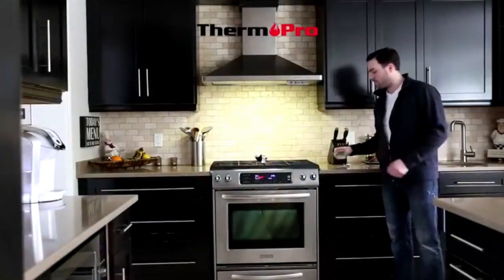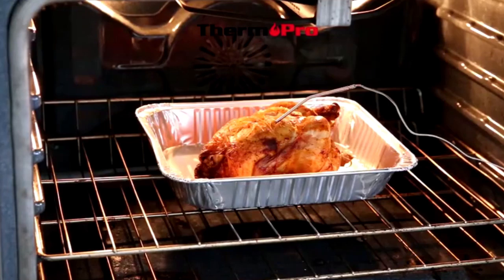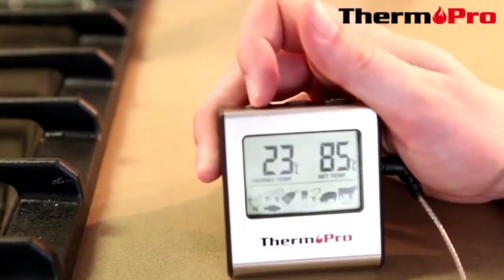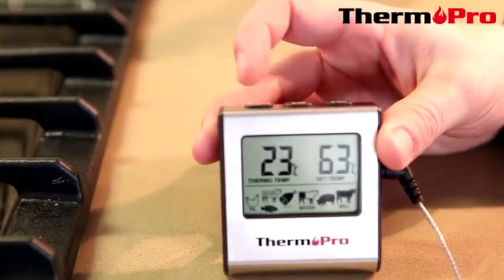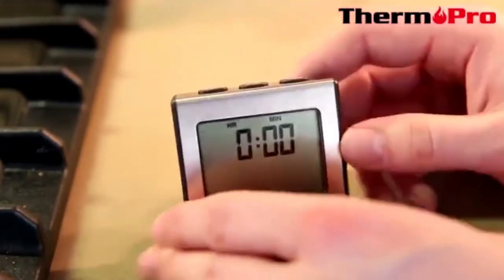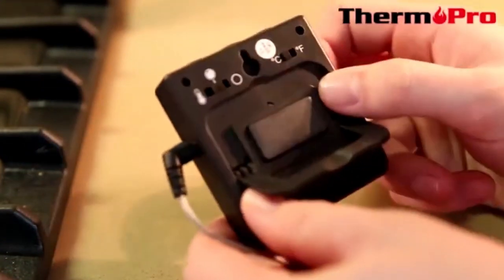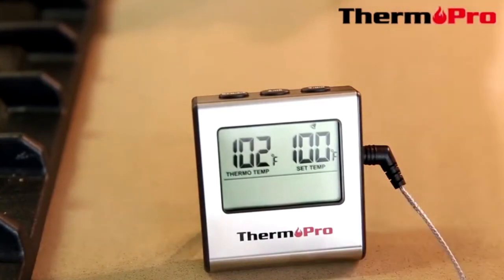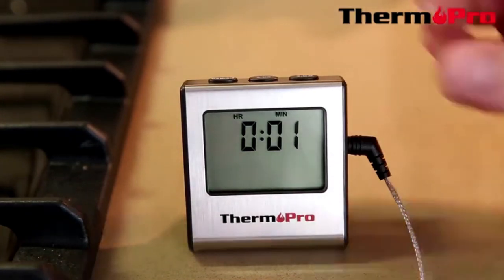How to Use ThermoPro TP16 Digital Cooking Food Meat Thermometer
We provide the kitchen tools and gadget for who loves the kitchen.
Oki. Get your bakeware and more gadget to make it for you.
Share it with anyone who loves cooking.